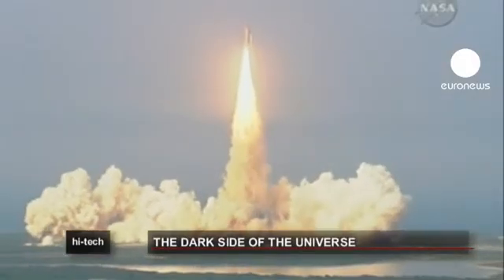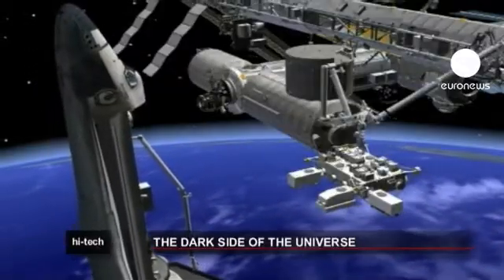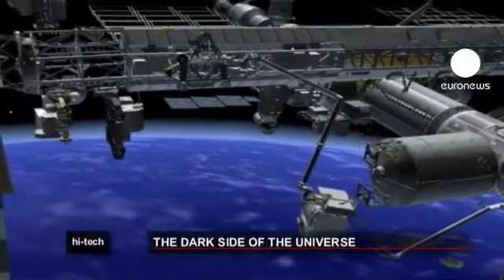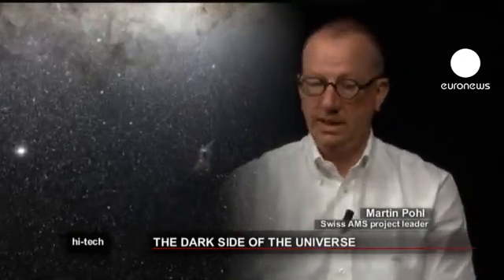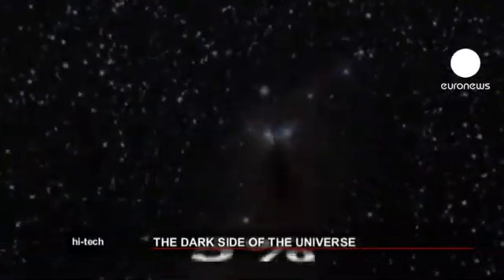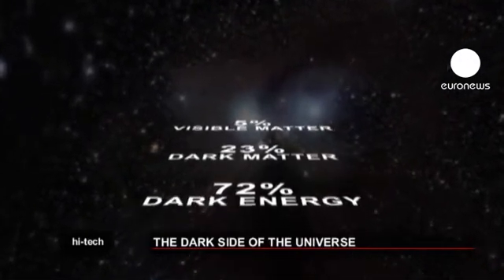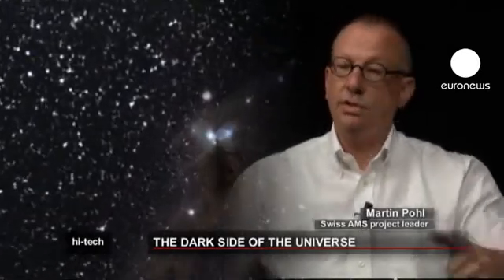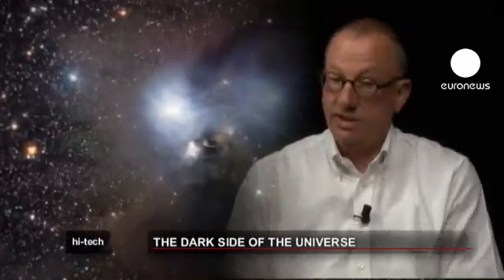euronews hi-tech - Endeavour ends its career on a high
The last Endeavour mission before its retirement is one of the most ambitious scientific searches ever attempted in Space: to track antimatter and dark matter in the Universe.

The International Space Station's  AMS-2 module  analyses cosmic rays to search for missing elements to understand the origins of the Universe.

Outside the Earth's atmosphere the hunt will be easier.